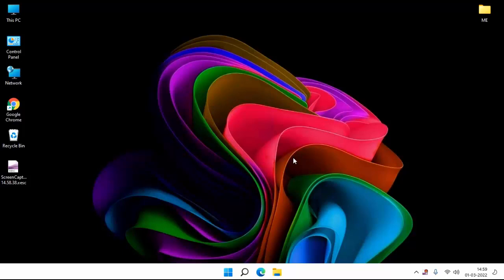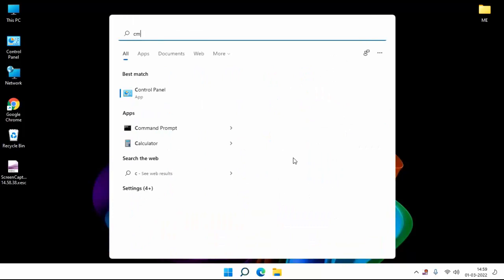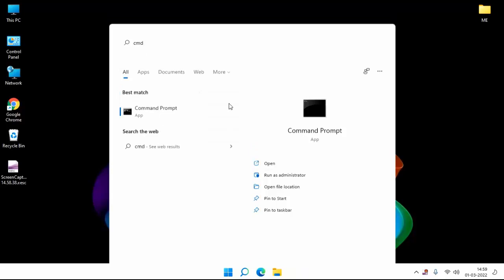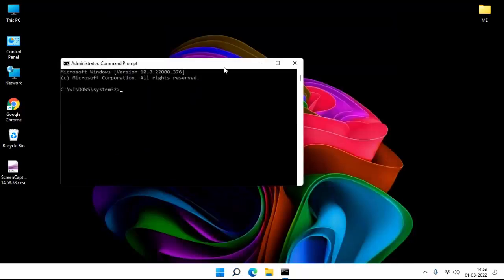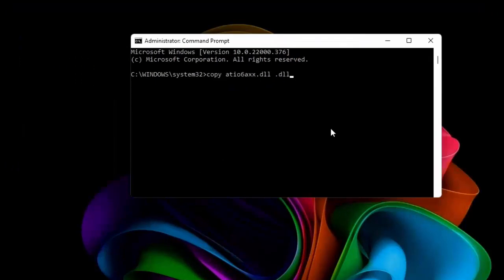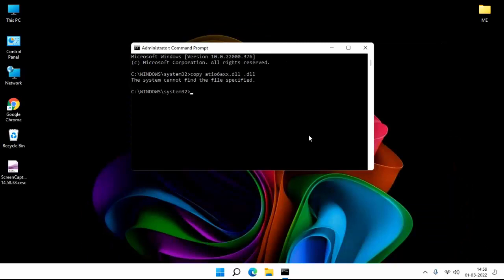Fix Loadlibrary Failed With Error 126 The Specified Module Could Not Be Found In Windows Pc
How to Fix Loadlibrary Failed With Error 126 The Specified Module Could Not Be Found
How to fix error code 126
Fix the specified Module could not be found in windows 10 and 11